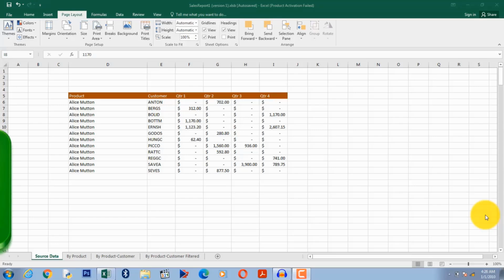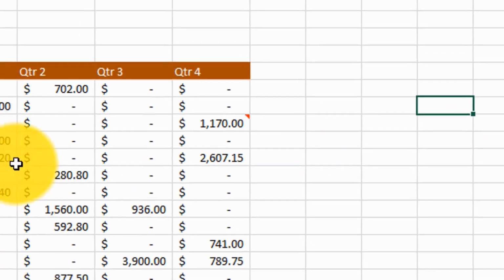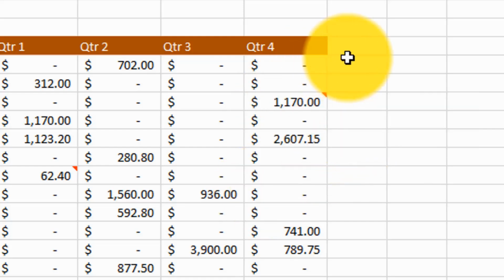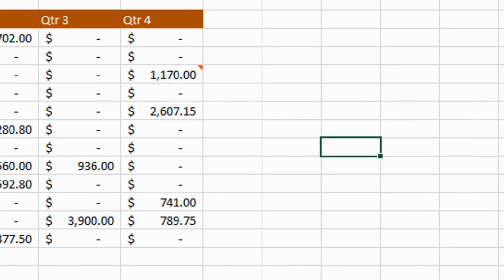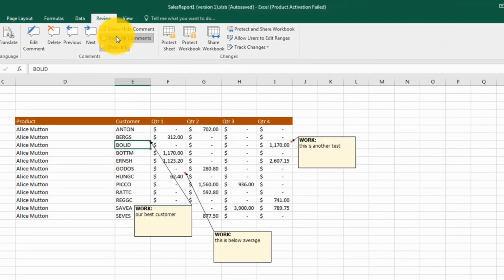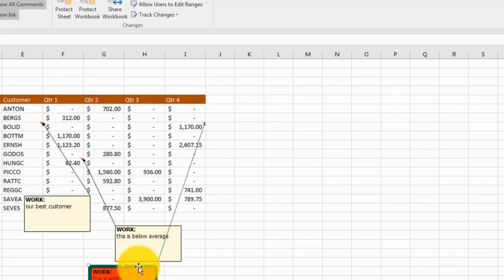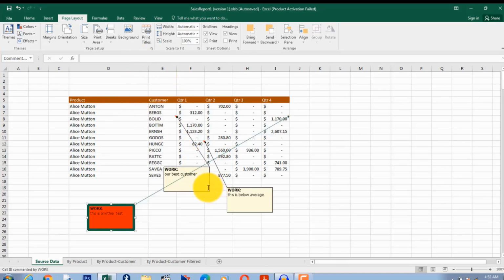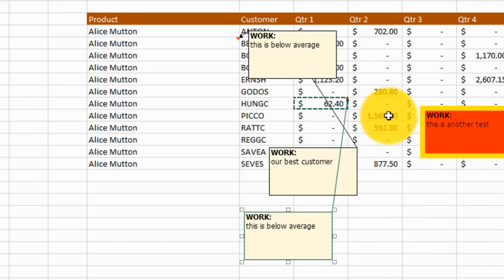How to Use Comments in Excel (Add, Edit, Delete)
Learn how to use comments in Excel like a pro! In this easy tutorial, you'll discover how to add, edit, and delete comments in Microsoft Excel. Whether you're collaborating with a team or making notes for yourself, comments help keep your data clear and organized.

In this video, you'll learn:

How to insert comments in Excel
How to edit existing comments
How to delete comments or notes
Tips for using threaded comments in Excel 365

Perfect for beginners and anyone looking to improve their Excel skills.